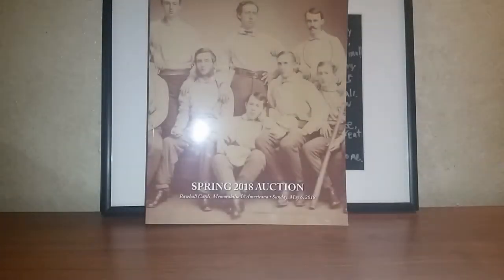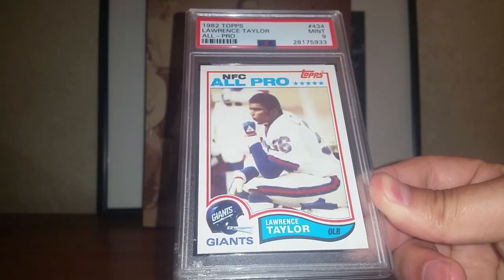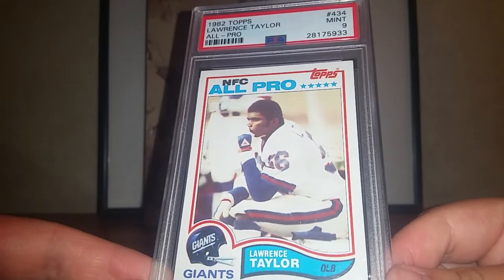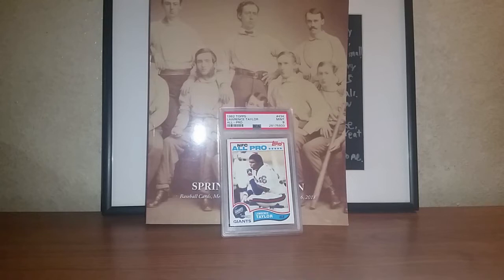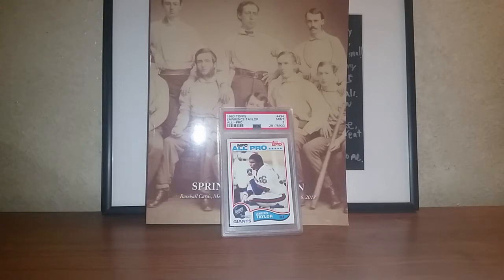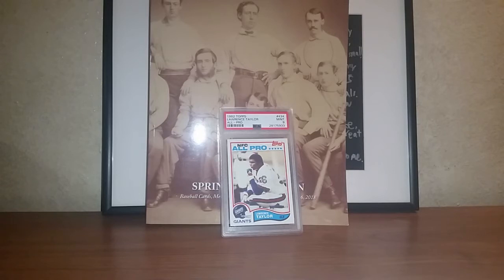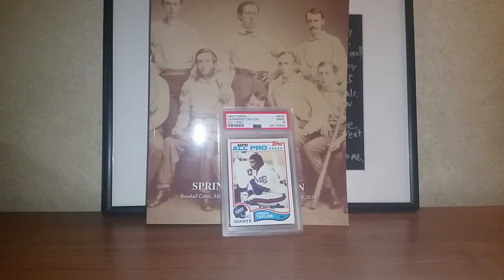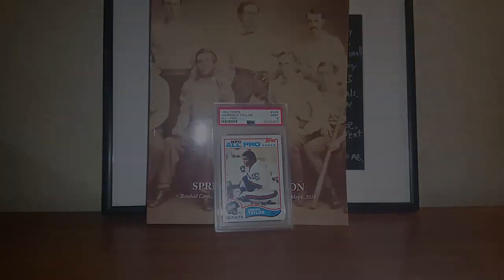NFL HOF RC MAIL - CABIN TRIP - PSA REGISTRY UPDATE